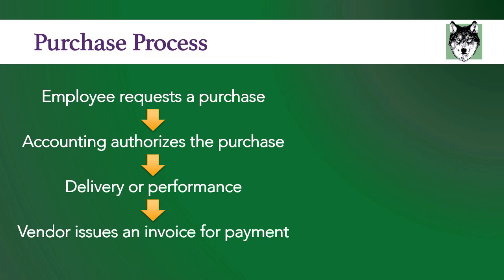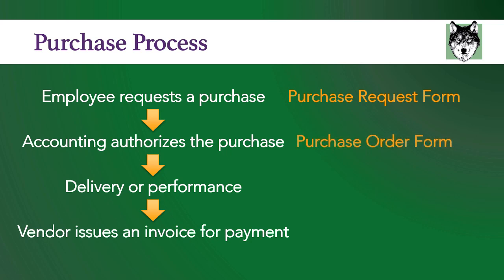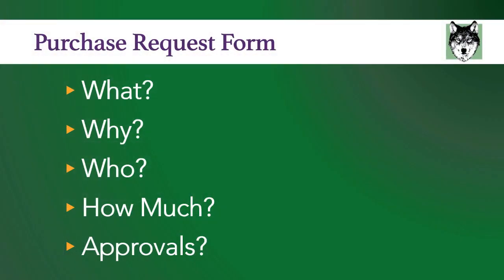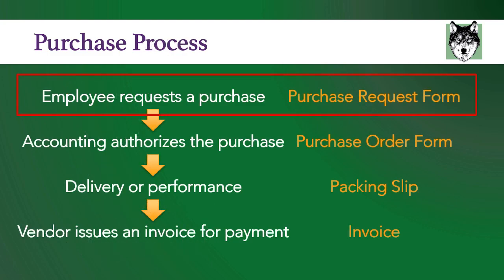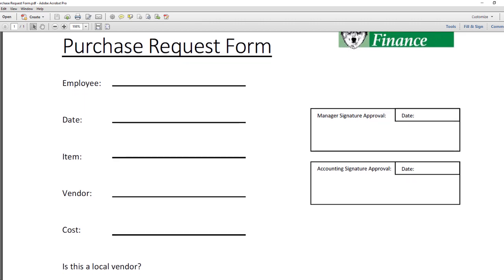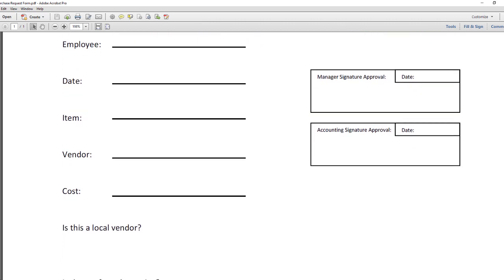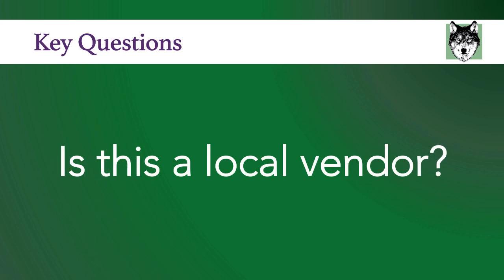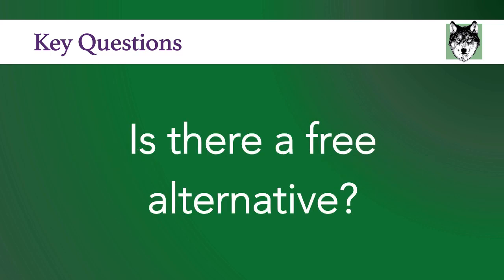Save More Money (Purchase Request Form)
Today I am going to show you how accounting can save your business money. What we are talking about is the Purchase Request Form. This is part of your accounting procedures, or your internal controls. I think this is an element that a lot of people overlook in their business, but if you use it correctly, it can be really effective.
What is a Purchase Request Form. The main idea is that every time your business spends money, it is documented. This is why we keep accounting records in the first place. You want to be able to look back and see what you spent your money on. The Purchase Request Form is the first step in the purchasing process. If an employee wants to purchase something, the first thing they are going to do is ask if they can buy it. That request is captured in the Purchase Request Form.
Let us look at the typical accounting process.
1) Employee requests a purchase – Purchase Request Form
2) Accounting authorizes the purchase – Purchase Order Form
3) Goods are delivered or service is performed
4) Vendor issues an invoice for payment
The great thing about the Purchase Request Form is it is your opportunity to capture all the information about the purchase up front. You want to know what is being purchased, why it is being purchased, from which vendor, for how much, and whether everyone has approved it. If everything is determined up front, the rest of the purchase process flows very quickly.